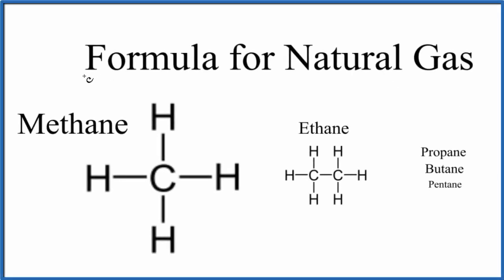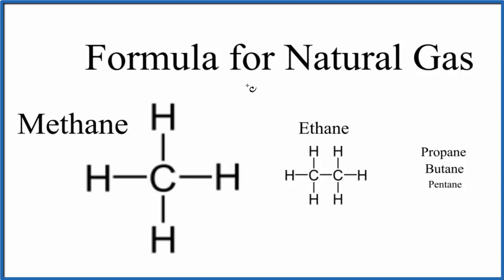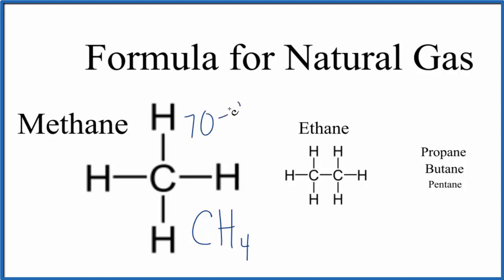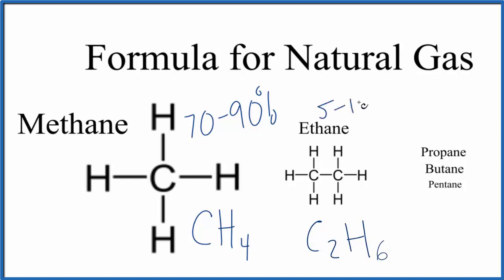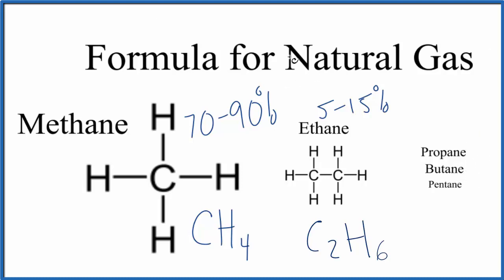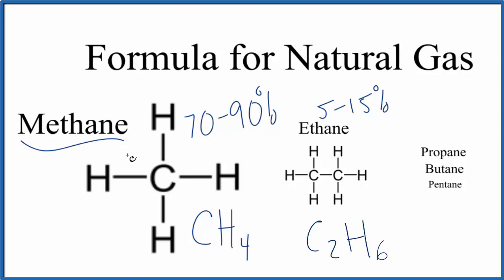Chemical Formula for Natural Gas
The primary component of Natural Gas is Methane which has a formula of CH4.  But natural gas is actually a mixture of different substances.  While it is primarily Methane, it also contains ethane, propane, and other hydrocarbon and usually some Sulfur containing compounds.

Because of this we need to write the formulas of the molecules found in natural gas.

Substances in Natural Gas and their Formulas
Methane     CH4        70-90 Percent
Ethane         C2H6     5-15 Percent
Propane       C3H8     Less than 5 Percent
Butane         C4H10   Less than 5 Percent
Pentane      C5H12    Less than 5 Percent
Sulfur containing compounds    Less than 5 Percent

Natural gas is a fossil fuel and is found underground.  It is a source of CO2 and therefor implicated in the increasing temperatures on Earth.